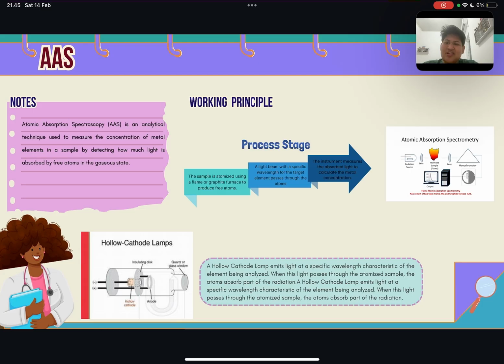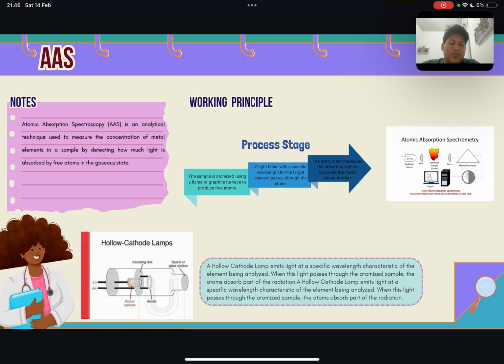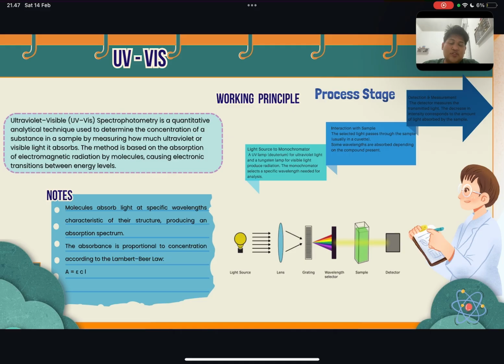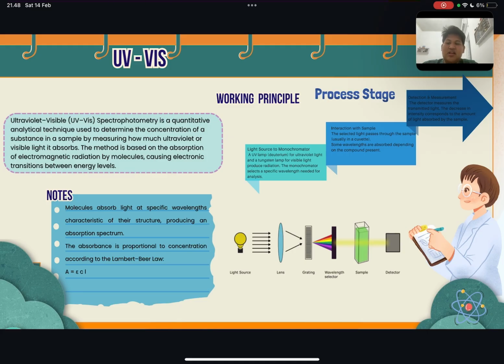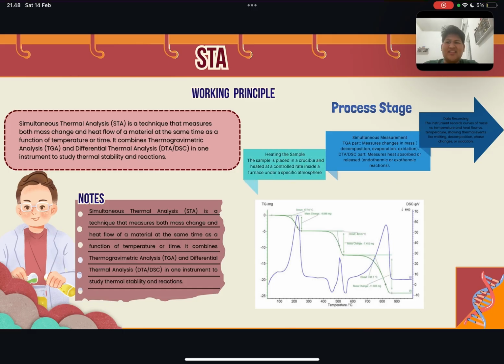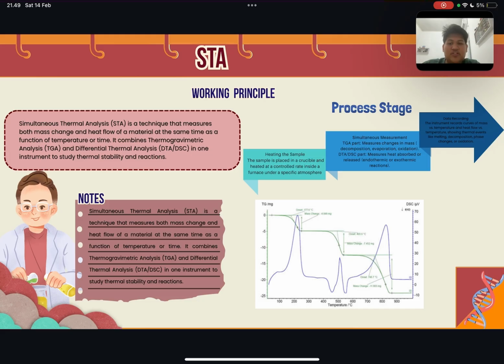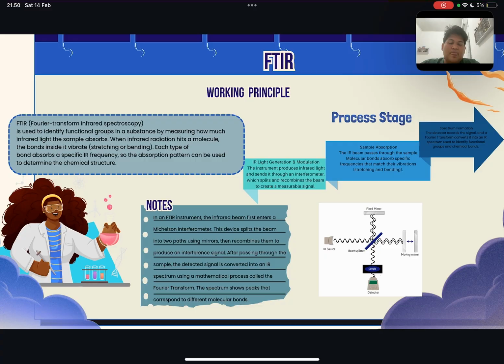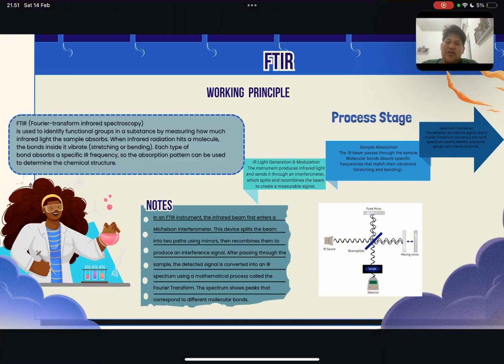VIDIO TUGAS AWAL_RIFFAT WALDANA HARSYA BULAN_2406365080